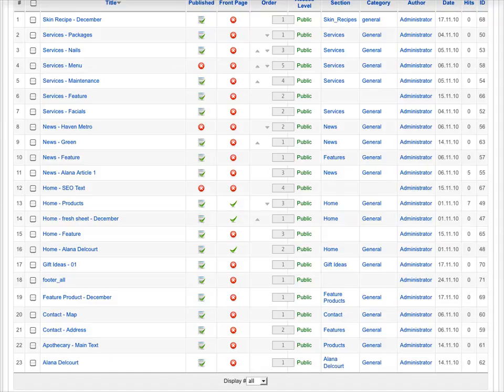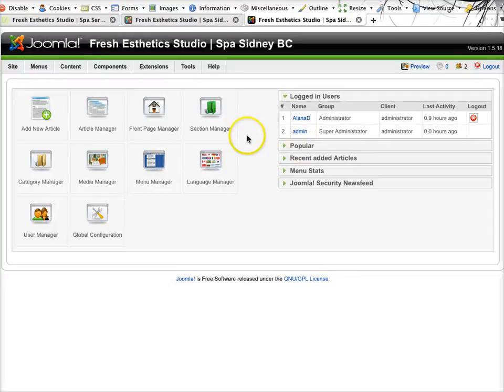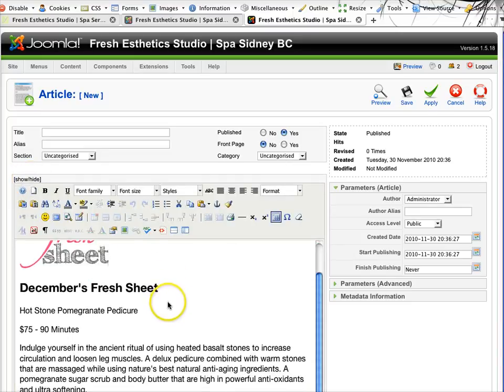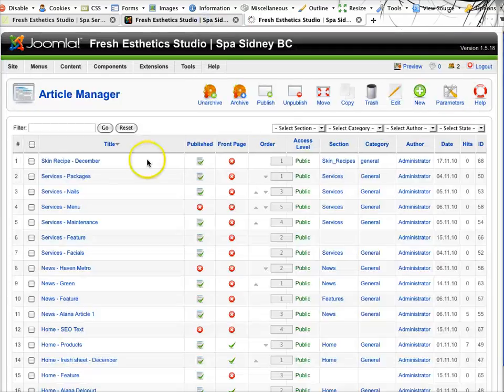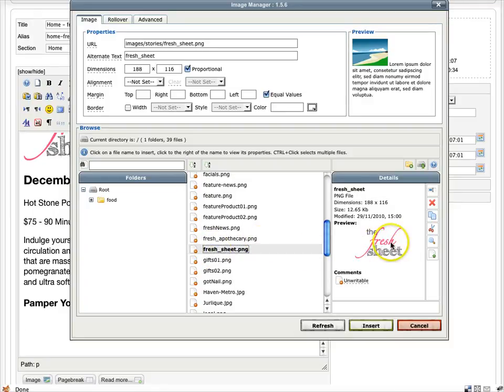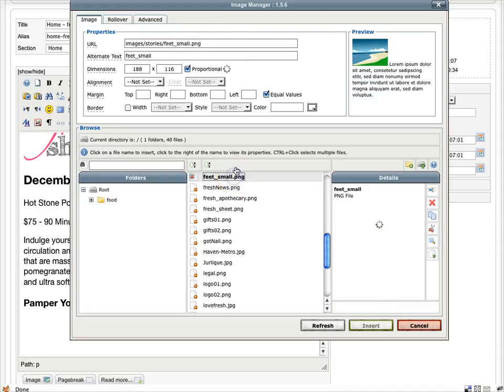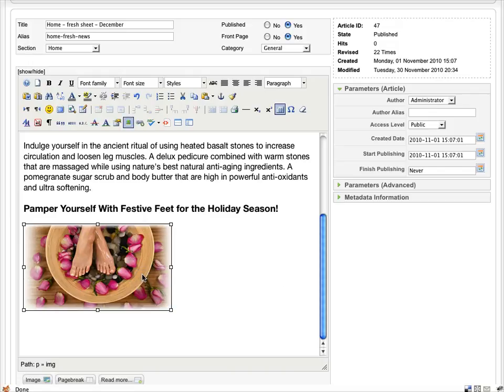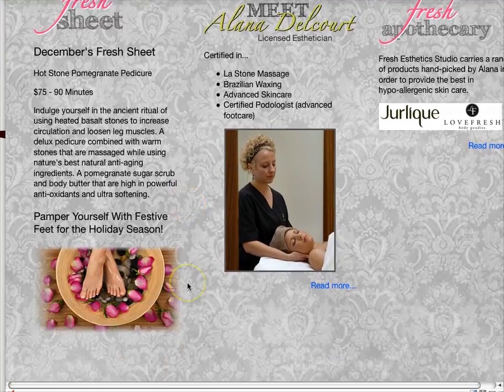articles_photos.mp4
A video tutorial for Alana at Fresh Esthetics Studio. How to edit articles and upload photos on your Joomla! site.